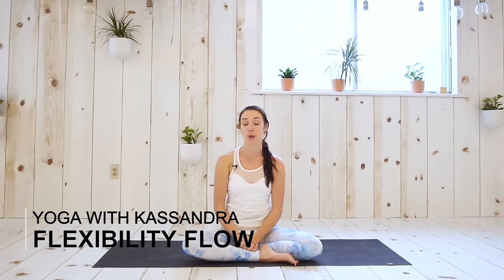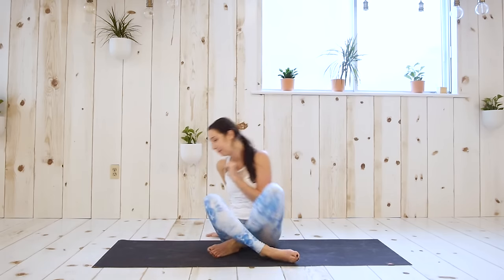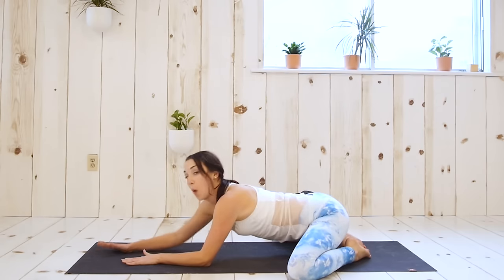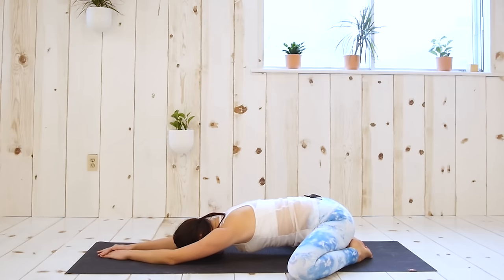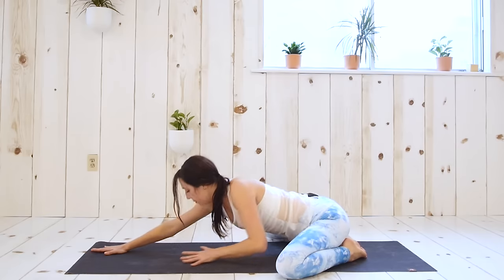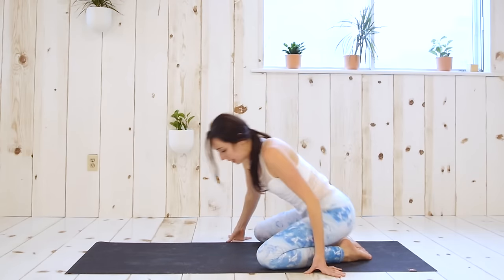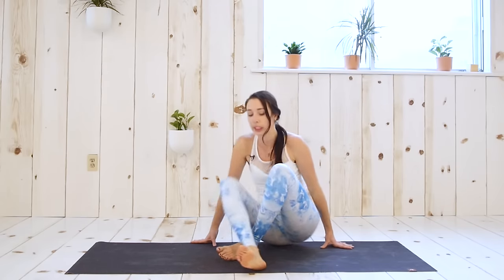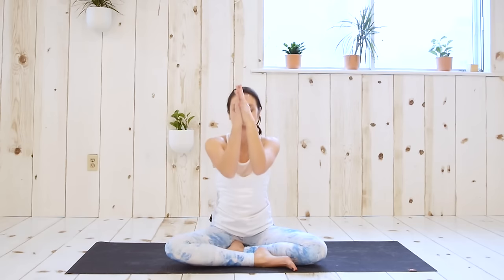10 min Flexibility Full Body Yoga Flow - Yoga with Kassandra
Reach your flexibility goals with this 10 minute full body yoga flow for beginners.

Hey yogis, this week I'm doing another heavily requested yoga class! This is an all levels 10 minute flexibility full body yoga flow. It makes  a great morning yoga practice to stretch stiff muscles as well as a great evening yoga flow to unwind from the day.

If you've got flexibility goals, these poses will help you get there! We'll mix static and dynamic stretches to give you the best of both worlds. Ideal for yogis who are short on time but want to stretch their entire body. Beginners welcome :)

If you have flexibility goals, this is a great class to do on a regular basis to improve hip and hamstring mobility as well as deeper backbends and shoulder flexibility.

This class was filmed at Elevate Yoga, where I teach in Ottawa :)

10minyoga yogastretch yogaforflexibility morning yoga flow yoga with kassandra full body yoga yoga for flexibility vinyasa flow 10 minute yoga